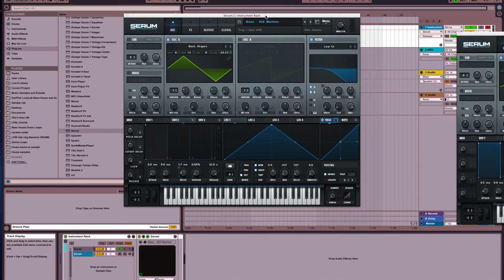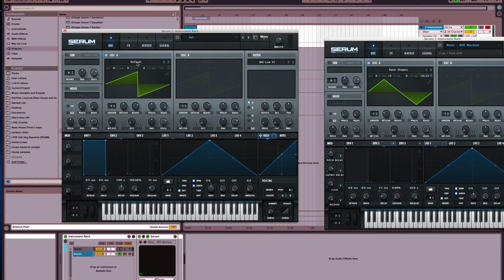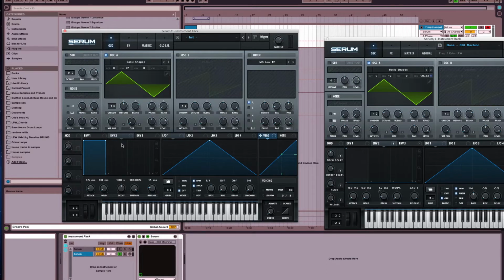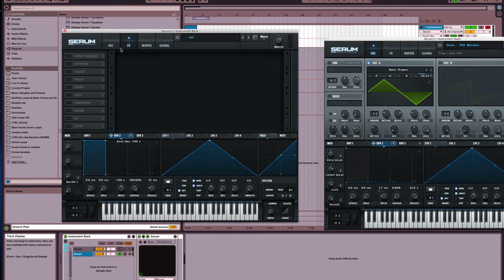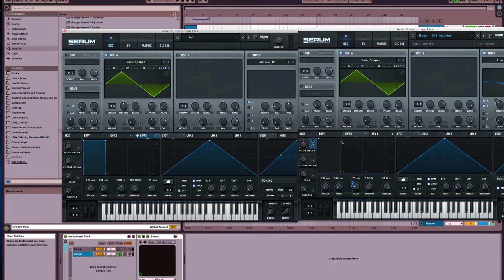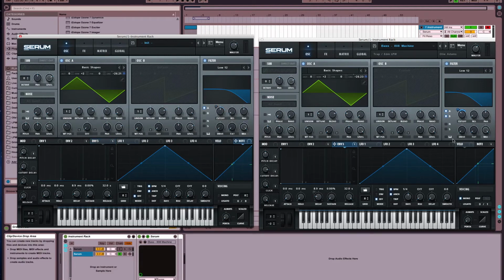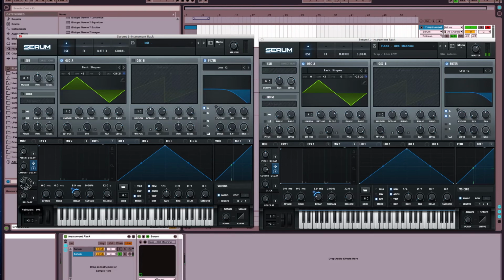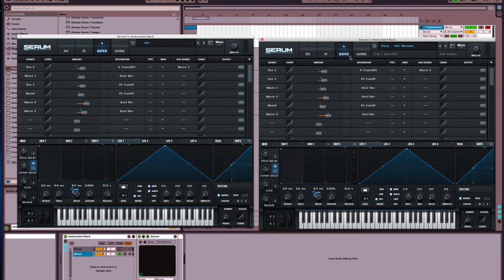Xfer Serum 808 machine tutorial! Free Patch Download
Hi People,

Here's a tutorial for our 808 machine serum Patch/Preset!